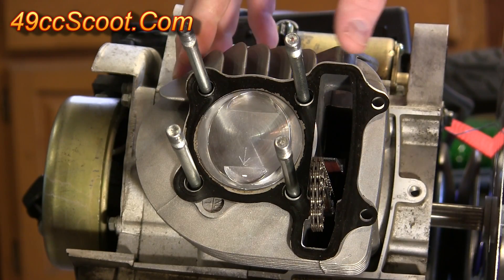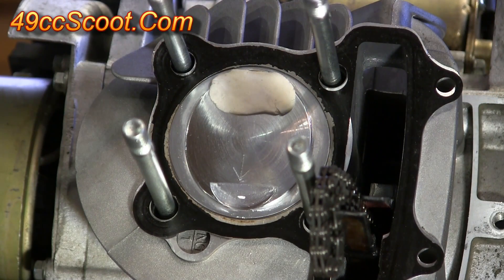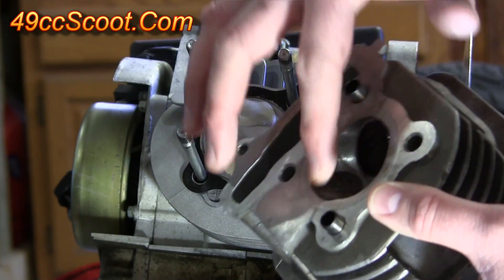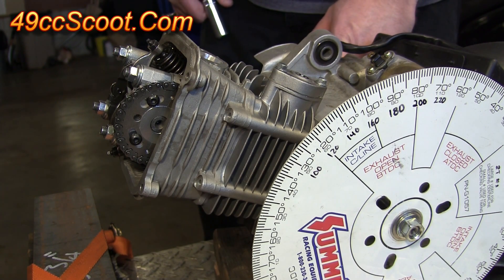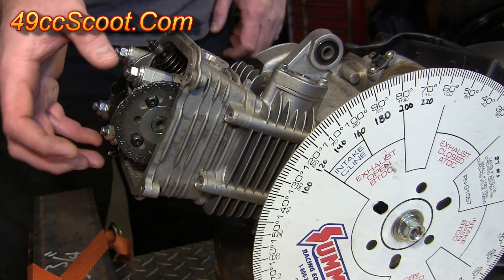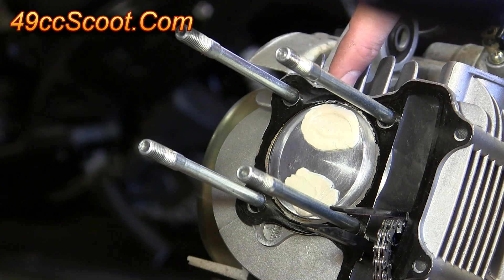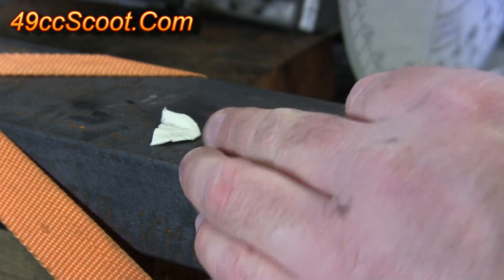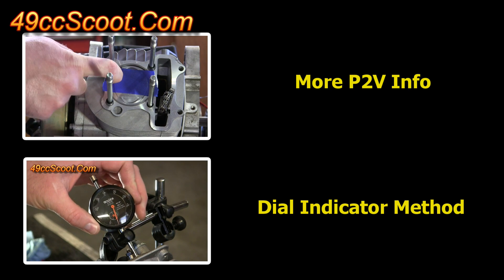Piston To Valve Clearance Check : Clay Method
This video shows how to check piston to valve (P2V) clearance using modeling clay. A scooter engine is shown, but the technique is the same for most four-stroke engines. Specifications given at the end are intended for small engines. Larger engines, such as automotive engines, more commonly use wider clearances around 0.080" intake and 0.100" exhaust for safe street figures.